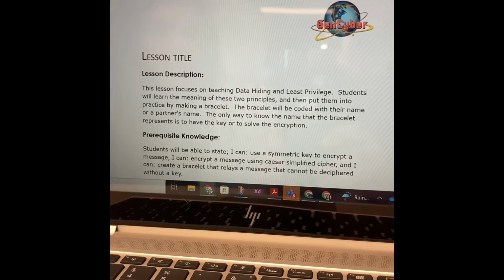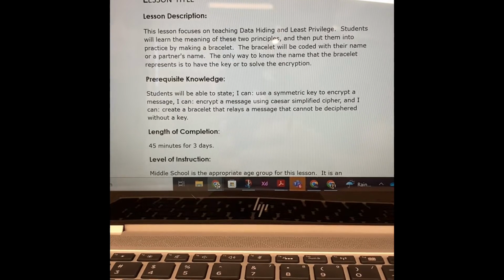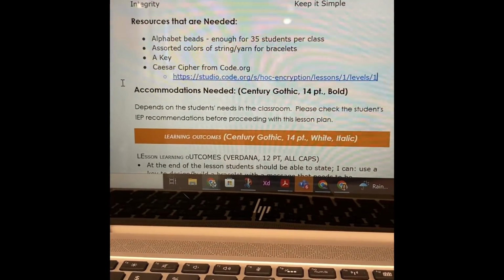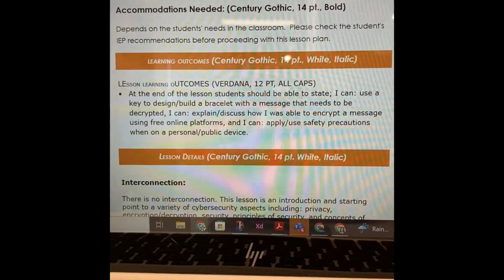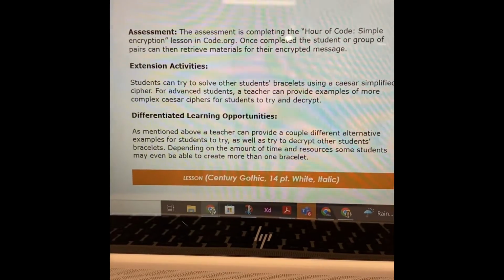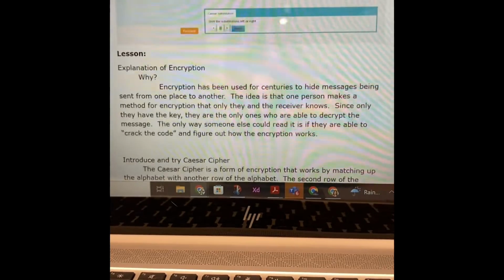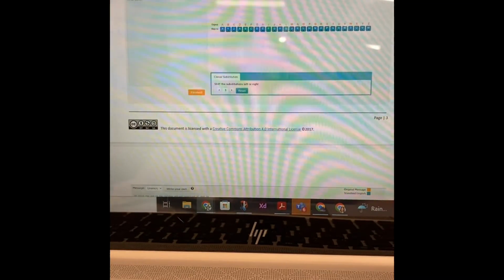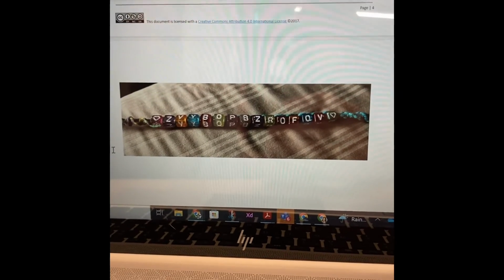Bracelets with the Caesar Cipher